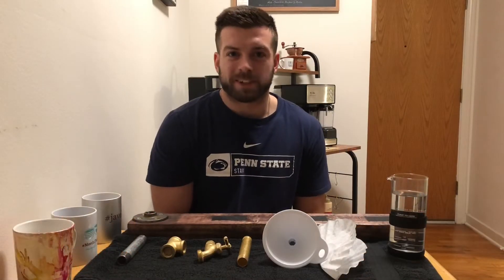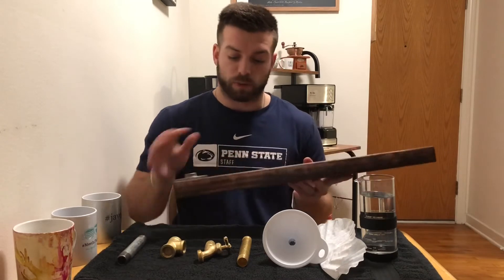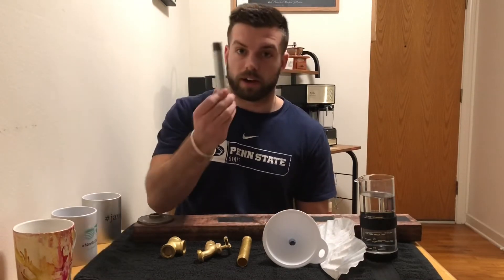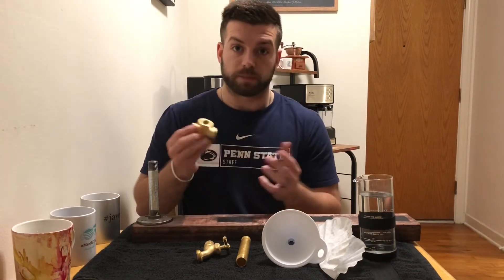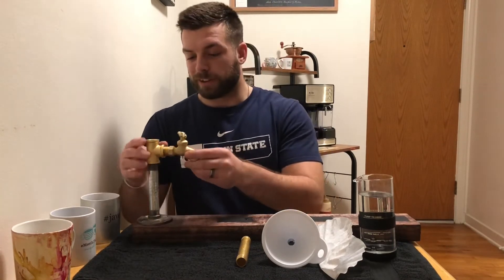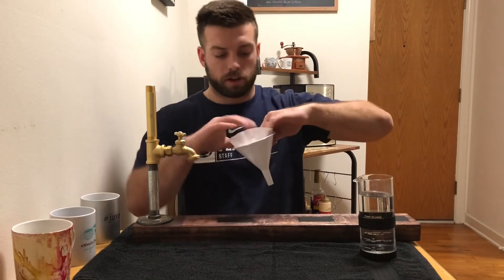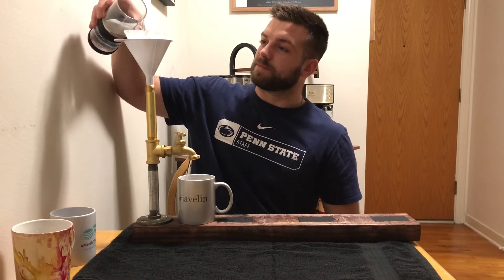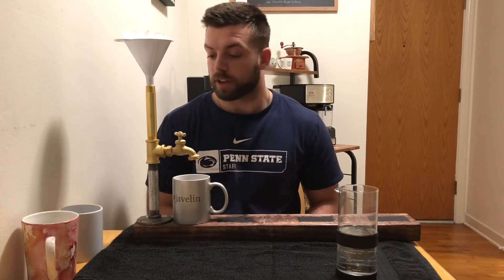DIY Rustic Pour Over Coffee Flight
Biddle’s Brewing DIY rustic pour over coffee maker -
This video will take you through the steps of how to build your own & brew some delicious coffee.